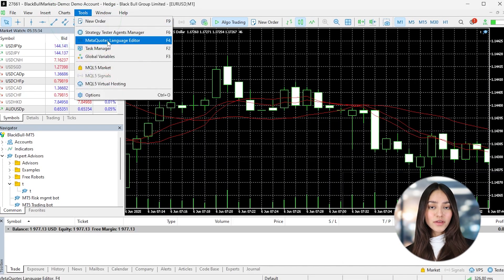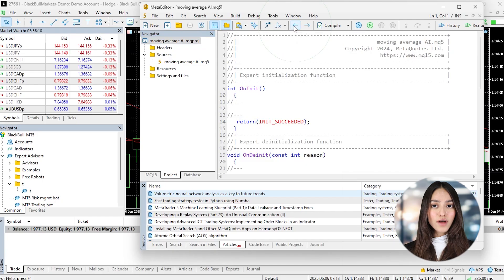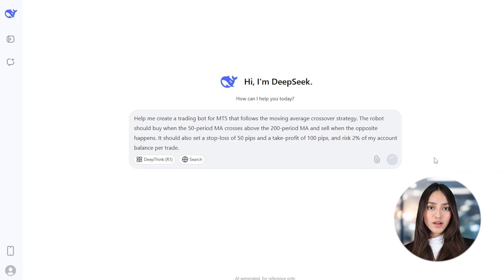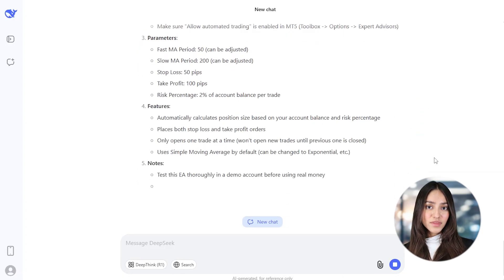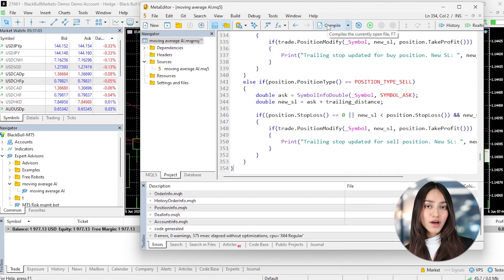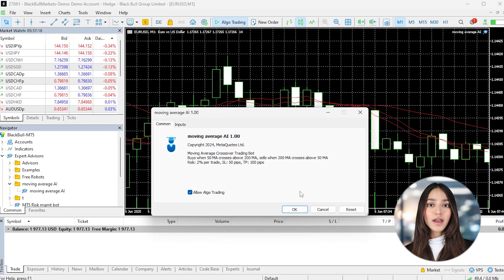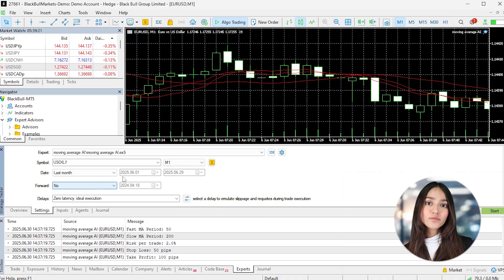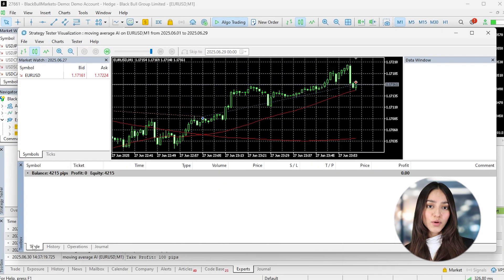How to Build an MT5 Trading Robot with DeepSeek (Step-by-Step Guide)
Learn how to create your own MetaTrader 5 trading robot using DeepSeek AI.
This step-by-step tutorial shows you how to design a trading strategy, generate MQL5 code with DeepSeek, and test your Expert Advisor on MT5.